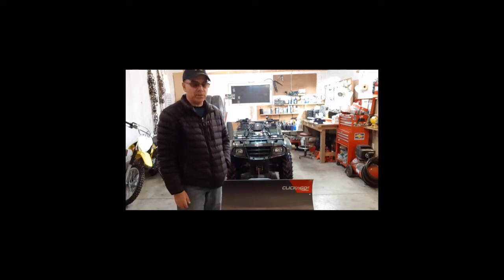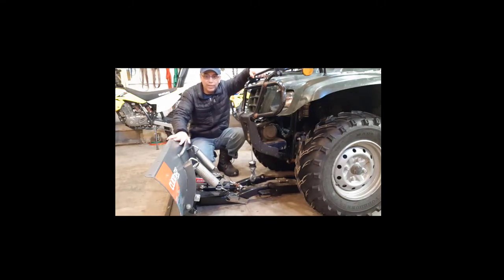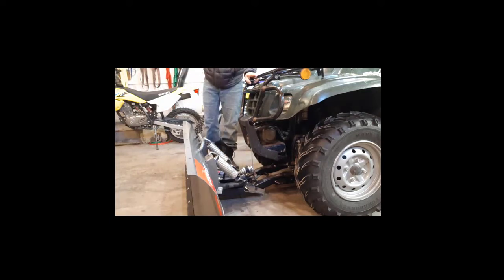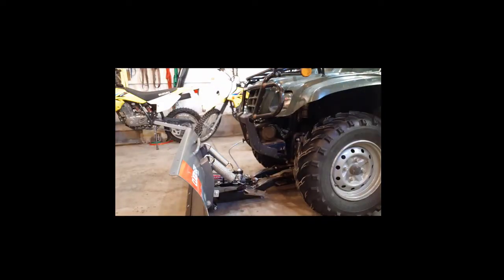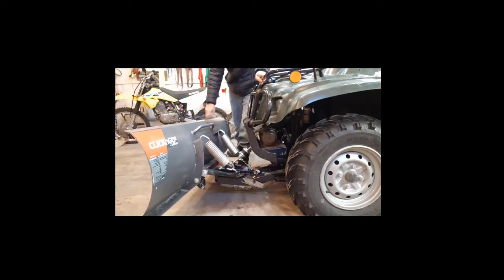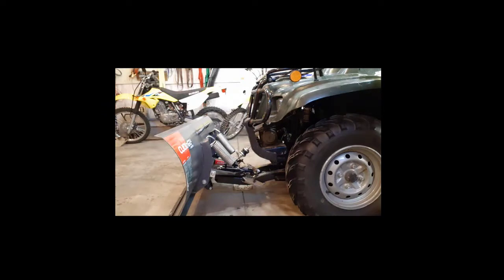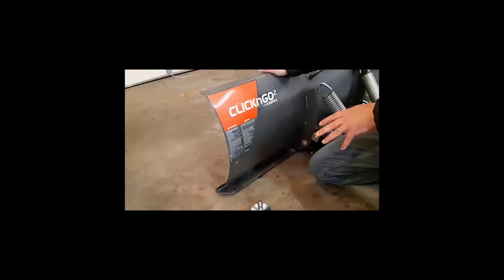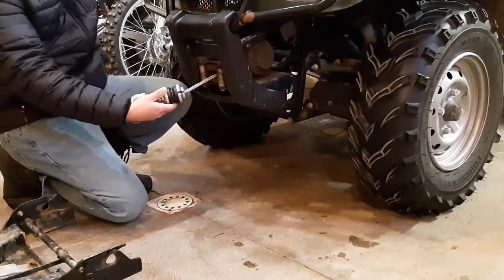Whats a Good Snowplow to Buy for an ATV // Easy To Use & Worry Free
***ABOUT THIS VIDEO:

If someone ever asked me whats a good snowplow to buy for an atv, I definitely have an answer for them. I can confidently answer that question because I've been using the same snowplow on my ATV for 3 years without issues.

When we moved to the country, we found a home with a very long driveway, almost half a kilometer of driveway to be precise. I had no idea what I would do about snow removal once winter arrived. I knew shoveling wasn't the answer for this length of driveway and it's to large for a snowblower as well.

So I had to decide to whether to pay someone with a truck and plow or buy a truck and snowplow myself, or buy an ATV and snowplow to do the snow removal. Well trucks are more expensive than ATVs and I wanted an ATV for other work around the property anyway.

I kept driving by a used ATV that was parked outside a dealer. I decided to drop in and inquire about it. I ended up bringing it home. It was still autumn and I had time to research snowplows for an ATV. After some research, I decided on the Kimpex Click and Go snowplow blade.

To me it looked like the best choice, easy to connect to the ATV. The blade can be easily adjusted to the right or left for plowing snow to the sides.